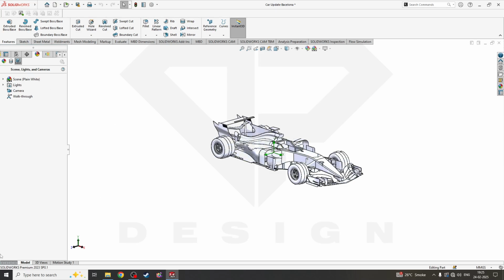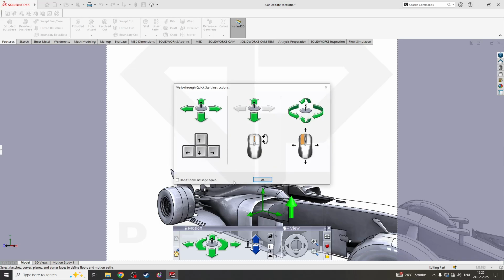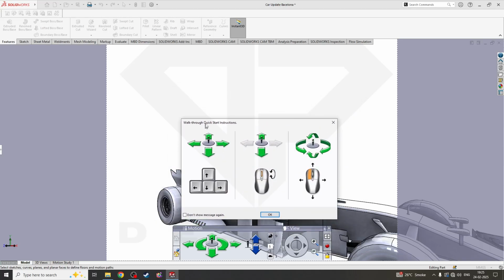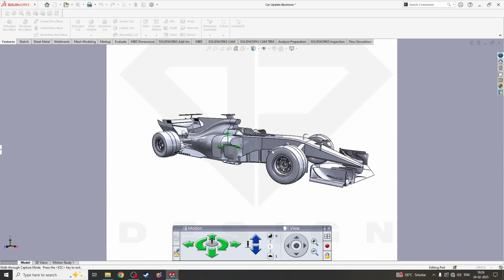How to Create Walkthrough Animation in Solidworks | 3D Animation | Render | DP DESIGN